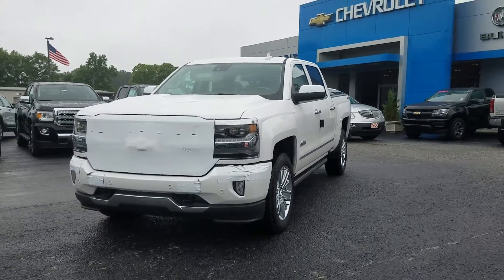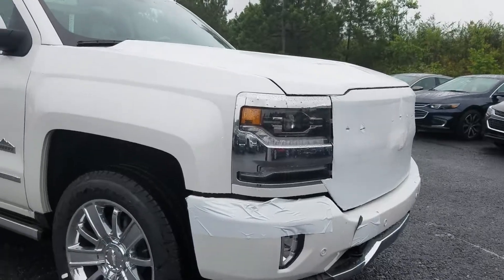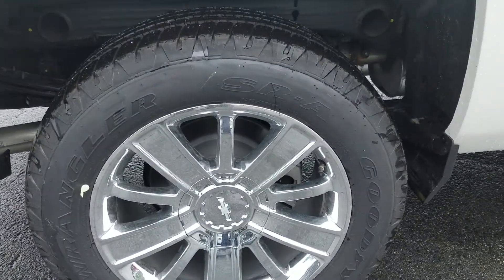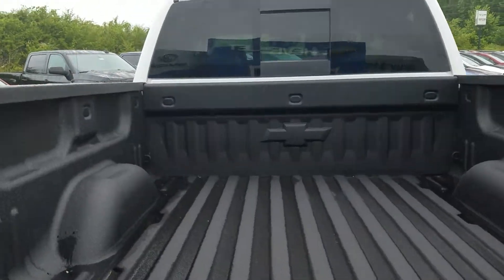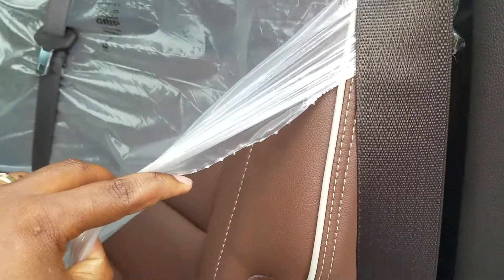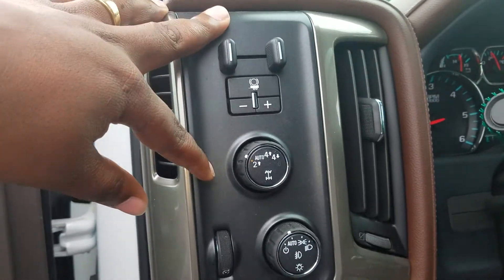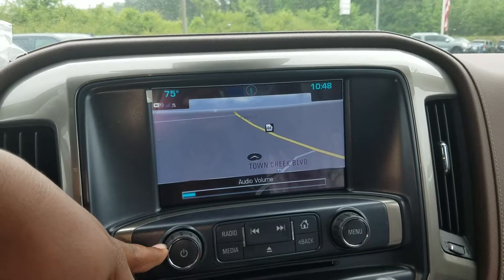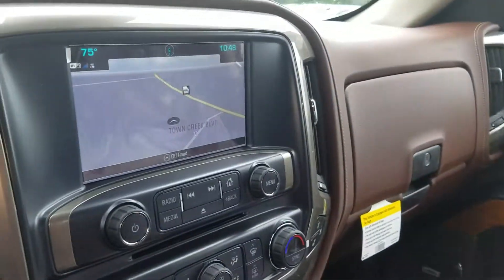The 2018 Chevrolet Silverado 1500 High Country - Karen